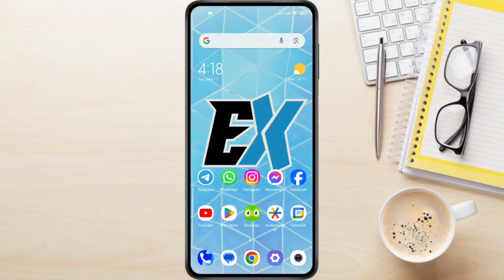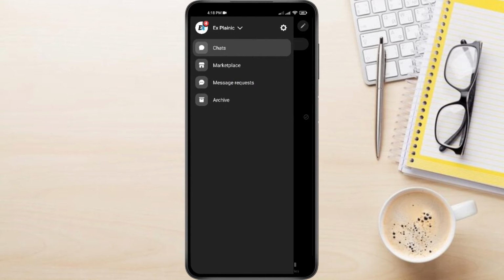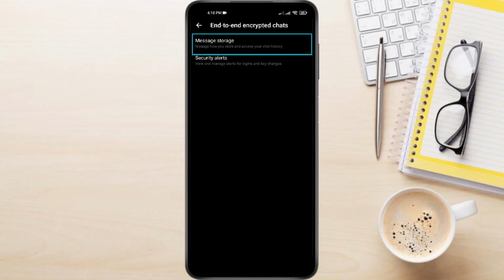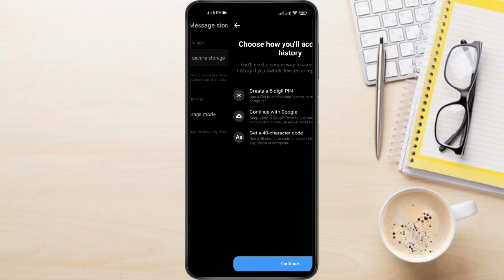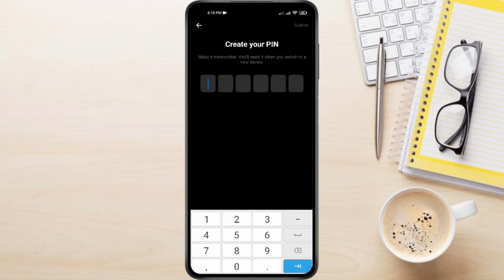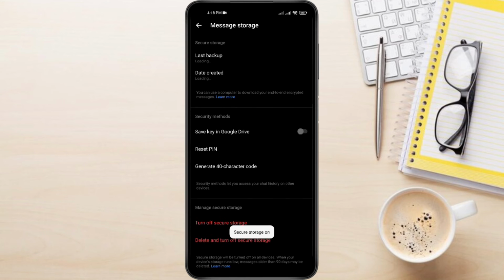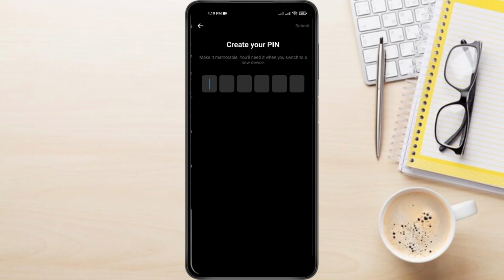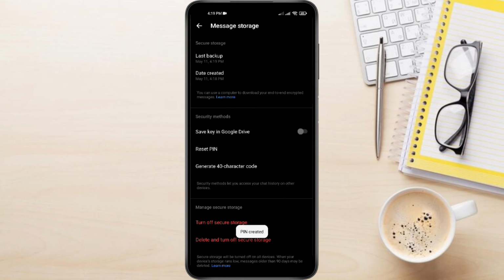How to Set Up a Way to Access Your Chat History in Messenger (Simple Steps)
How to Set Up a Way to Access Your Chat History in Messenger

This quick and easy video tutorial shows you step-by-step How to Set Up a Way to Access Your Chat History in Messenger, This means that you will learn Set Up a PIN to Access Your Chat History in Messenger. Messenger conversations can hold precious memories, important information, and even business threads. So, keeping them easily accessible is key. You can protect it By creating a PIN for secure storage, By following this simple step-by-step guide, you can Set Up a PIN as a Way to Access Your Chat History in Messenger

Follow these steps to Set Up a Way to Access Your Chat History in Messenger :

1. First, Open the Messenger app on your phone.
2. Tap on the three line in the upper left corner.
3. tap on the Settings icon
4. Scroll down and tap on "Privacy and safety."
5. then tap on "End-to-End Encrypted Chats."
6. Tap on "Message Storage,"
7. you'll see the option for "Secure Storage." This might already be enabled, but if not, tap "turn on Secure Storage".
8. Now you'll be prompted to choose a security method. Select "Create a PIN."
9. Enter your desired six-digit PIN and re-enter it to confirm.
10. If the 'Secure Storage' has already been enabled, just tap "Reset PIN"
11. Enter your desired six-digit PIN and re-enter it to confirm.

Congratulations! You've successfully created a PIN as a Way to Access Your Chat History in Messenger
And this is How to Set Up a Way to Access Your Chat History in Messenger, In just a few simple steps, you've successfully add Extra Security for your Encrypted Chats in Messenger

Additional Tips :

1. Remember your PIN! It's crucial for accessing your chats later.
2. You can always change your PIN or storage preferences by following the same steps mentioned earlier.
3. Messenger doesn't offer a direct way to download your entire chat history at this time. However, you can download individual conversations or media files.

Explainic